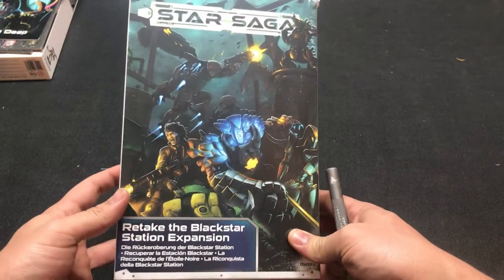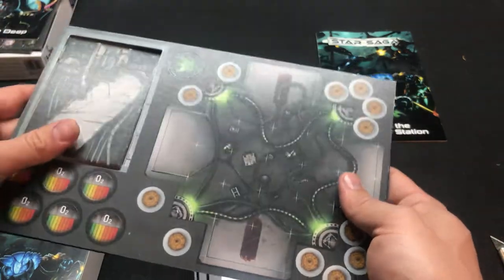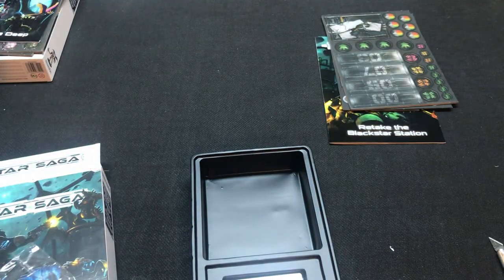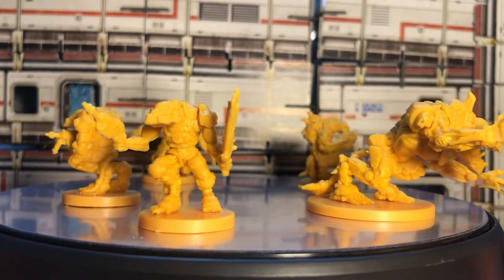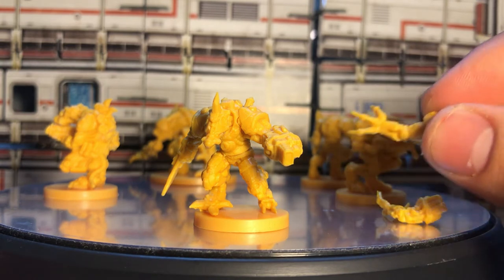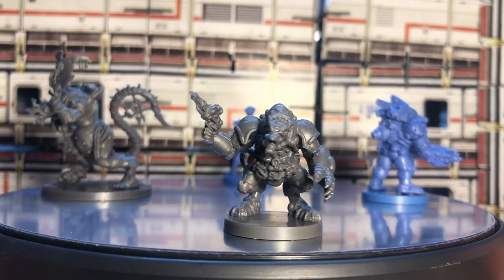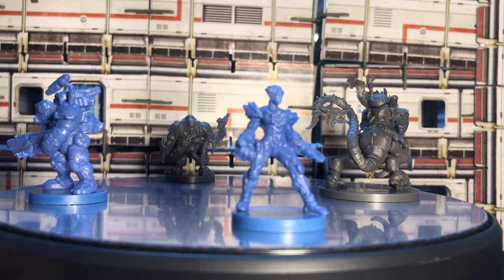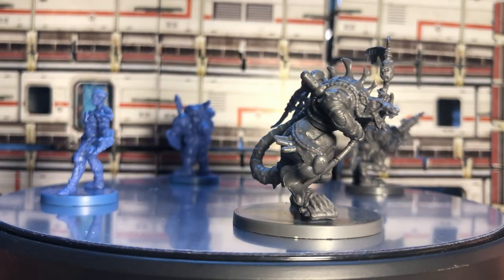Star Saga Expansions Unboxing (Retake the Blackstar Station!)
Retake the Blackstar Station expansion features the Veer Myn and some of the best sculpts of the expansions!